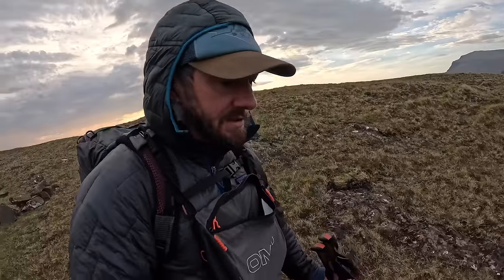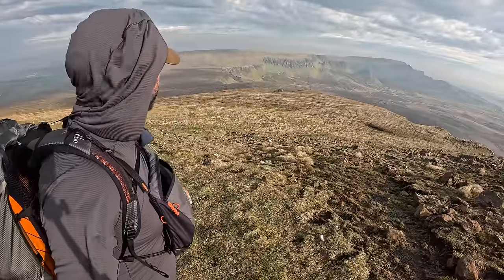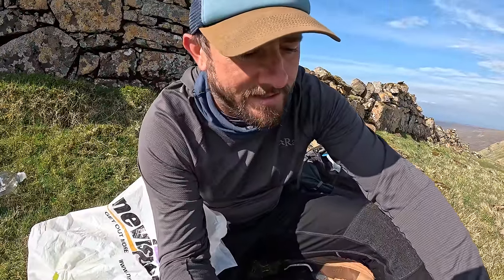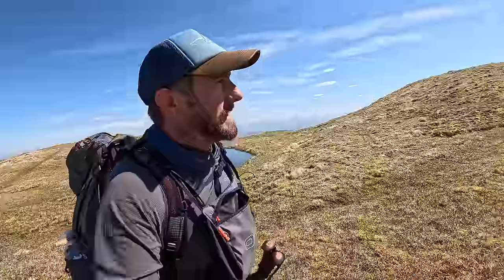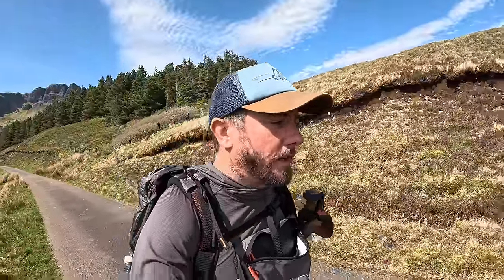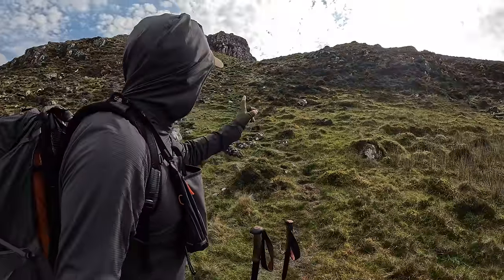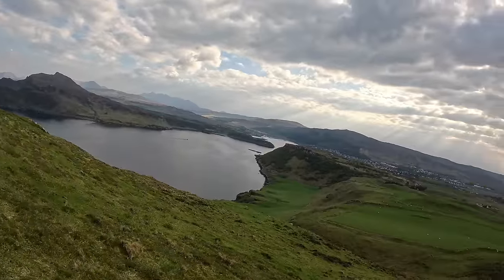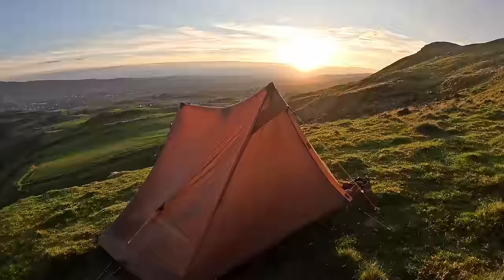Hiking 80 Miles on the Skye Trail | Wild Camping Along Scotlands Best Hike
The Skye Trail on the Isle of Skye is an 80 mile multi day hike through some of the most breathtaking scenery the world has to offer. The trail is often unmarked and precarious, it's also exposed to the ever changing weather so experience in hiking and navigation is essential. 👇👇👇

The gear I took on this trip:

CLOTHING
Down Jacket
Rain coat

EQUIPMENT
Sleep matt
Hiking poles
cook pot
Gas stand
Long spoon
GPS Safety
Head torch
Bug net
Guide book